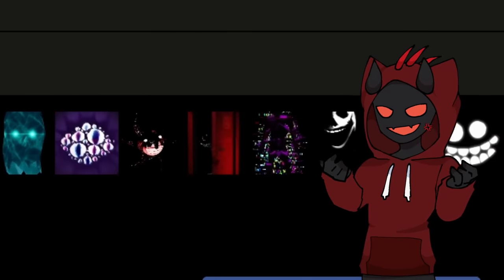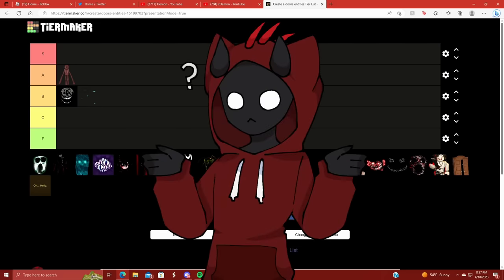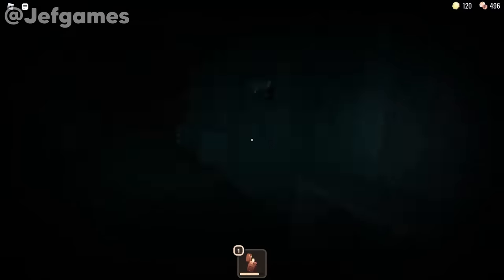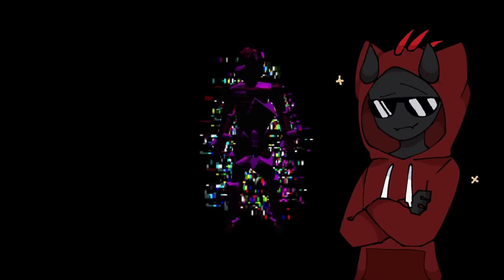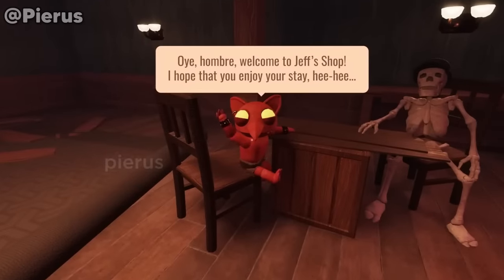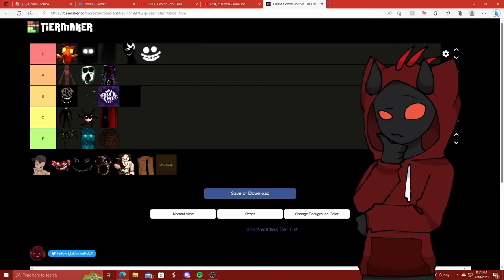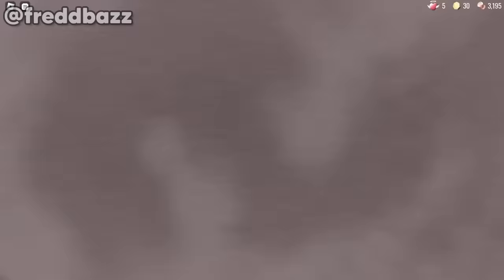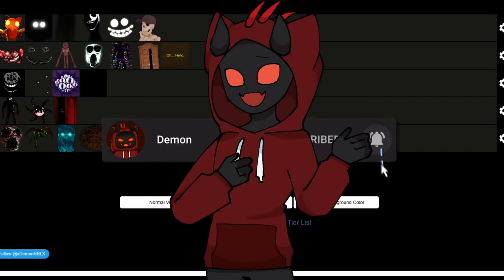I Ranked EVERY MONSTER inside of Roblox DOORS...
el goblino sucks!!